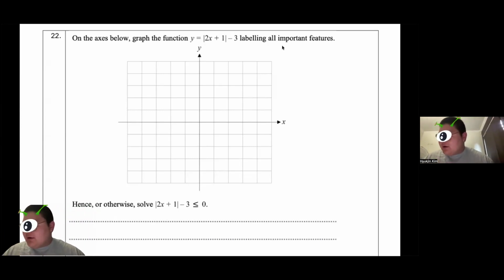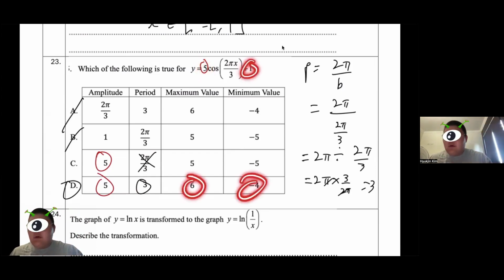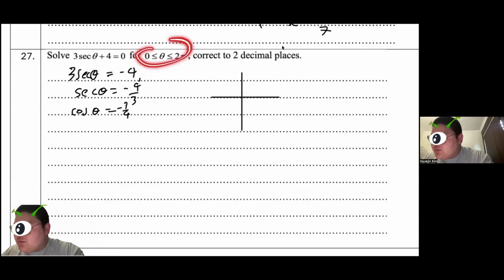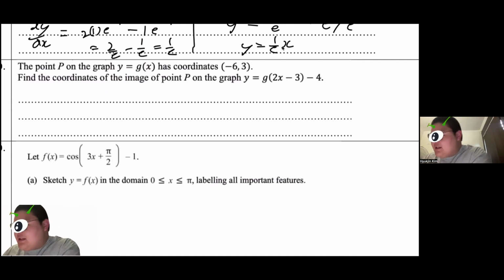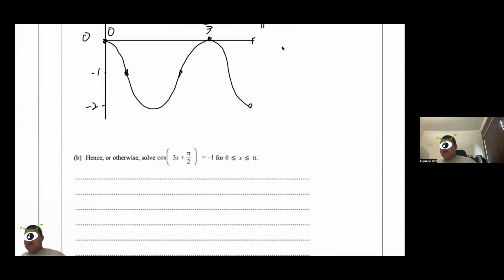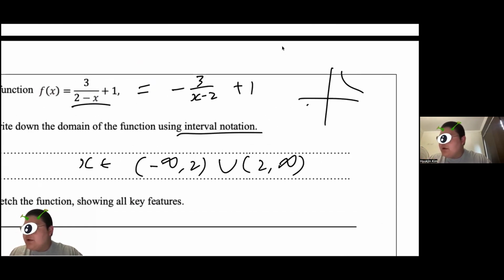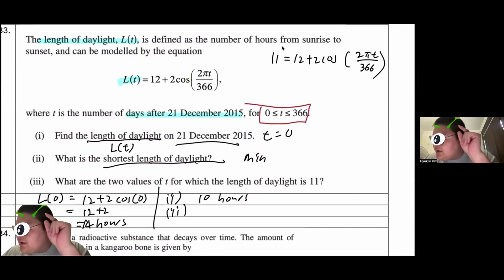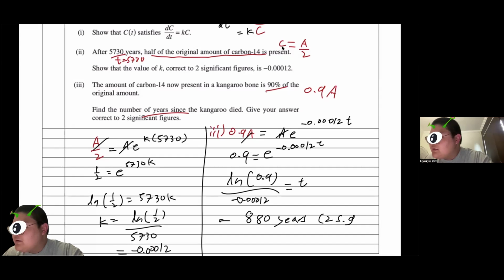Final quiz Q22 onwards